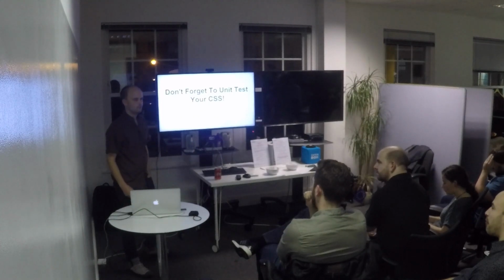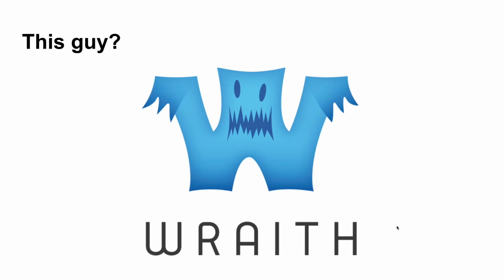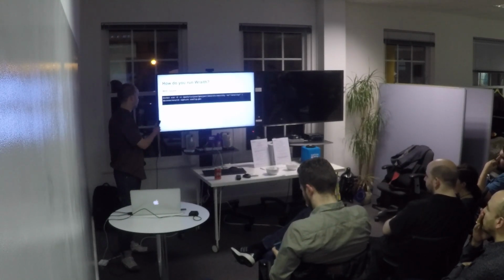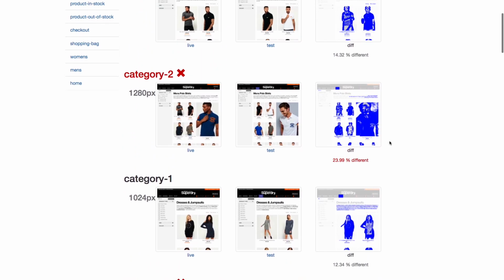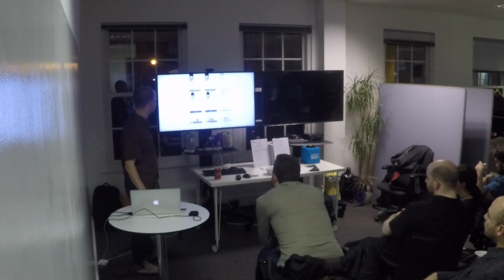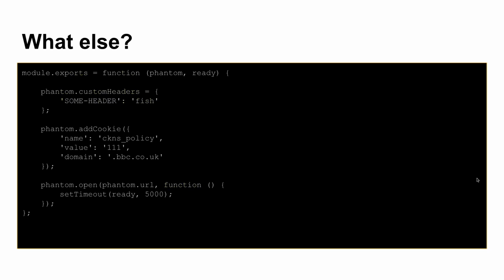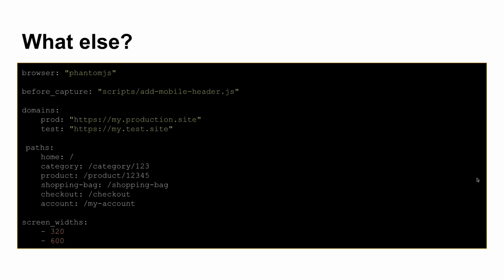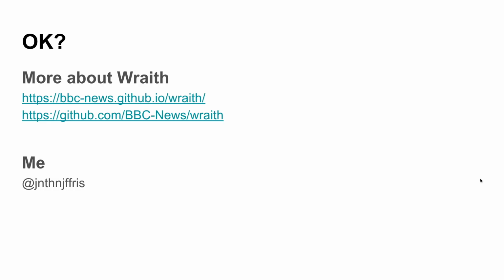Don't Forget To Unit Test Your CSS! - Jonathan Jefferies - PHPSW: Lightning Talks, October 2017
'Don't Forget To Unit Test Your CSS!', presented by Jonathan Jefferies at the PHPSW 'Lightning Talks' night in October 2017.

Find out more about testing your CSS changes using Wraith